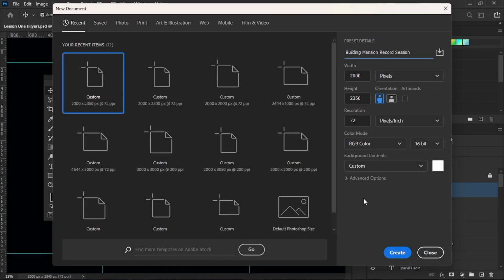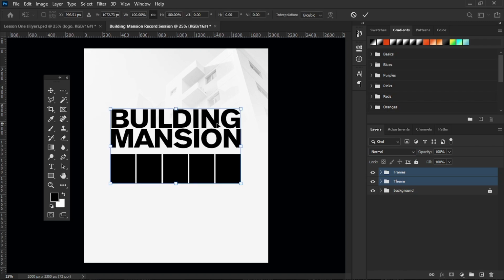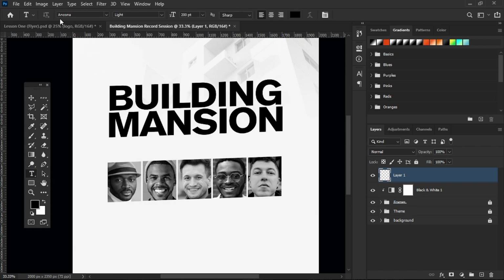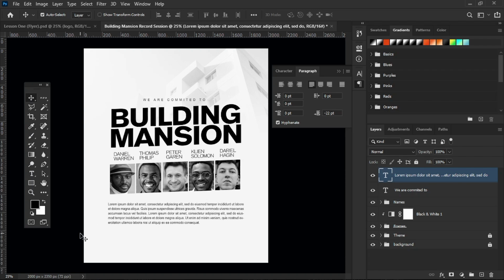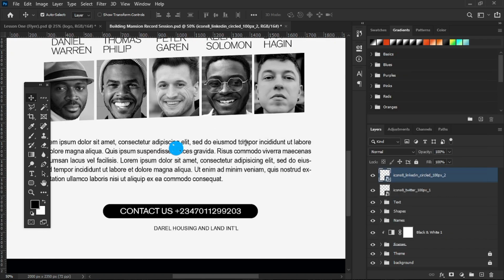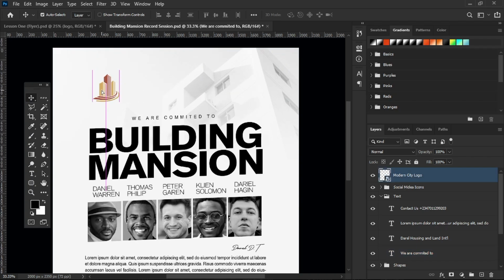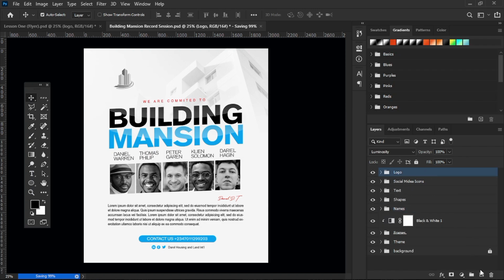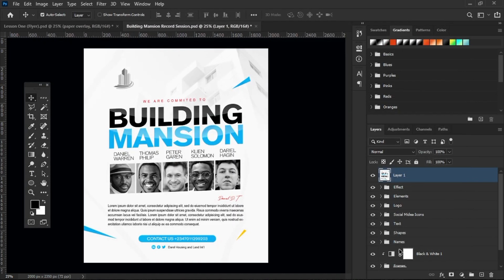How to Design an Engineer e-Flyer in Photoshop 2025 | Step-by-Step Flyer Tutorial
🎨 In this video, you'll learn how to design a professional e-Flyer for an Engineer using Photoshop 2025 — step by step! Whether you're a beginner or looking to improve your flyer design skills, this tutorial will guide you from a blank canvas to a stunning, ready-to-share flyer.

🛠️ What You’ll Learn:

Setting up your flyer canvas in Photoshop 2025

Choosing the right fonts and layout for an engineering flyer

Adding high-quality images and icons

Creating clean and professional sections (event details, contacts, etc.)

Exporting your flyer for social media or print

📌 This flyer is perfect for:

Engineering conferences or workshops

Tech company promotions

Engineering school or university events

Any flyer requiring a smart, professional layout